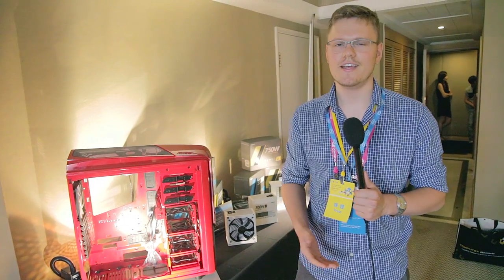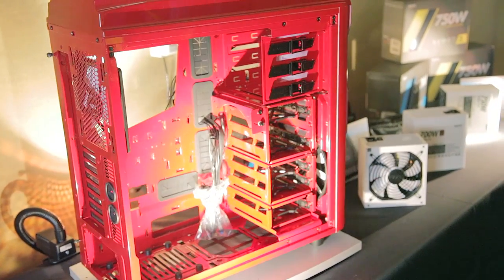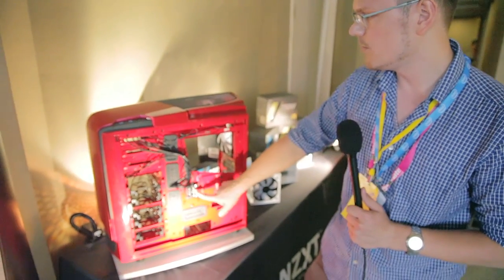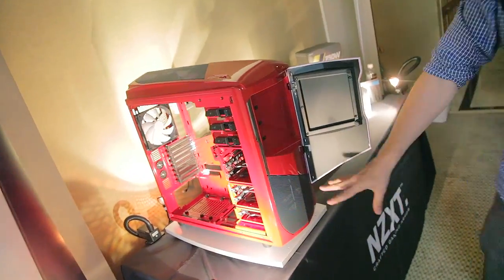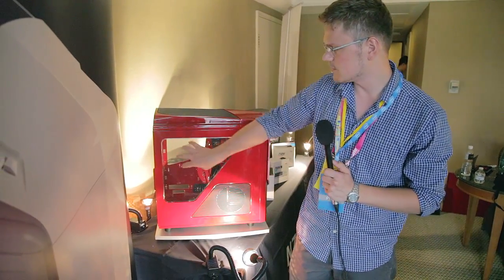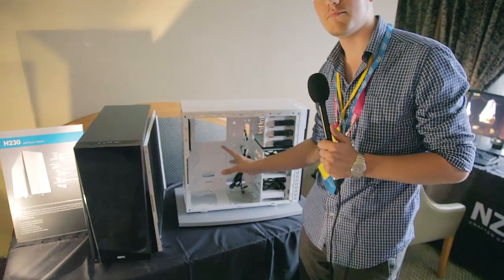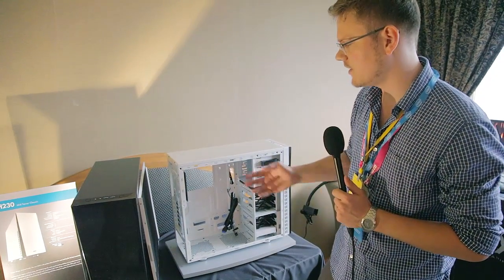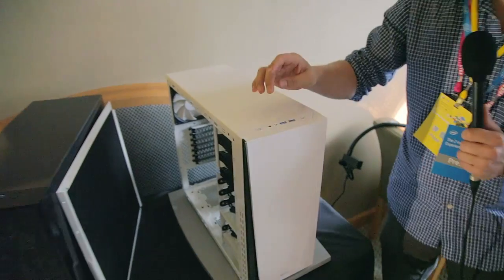NZXT Suite: NEW Phantom 530 and H230 cases